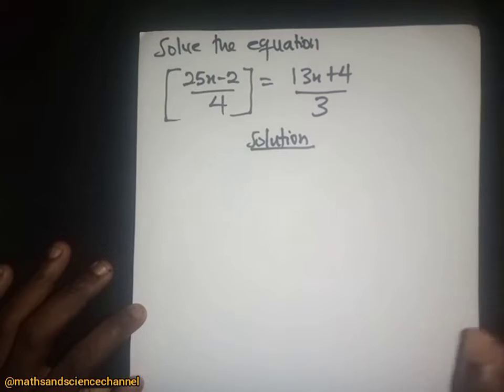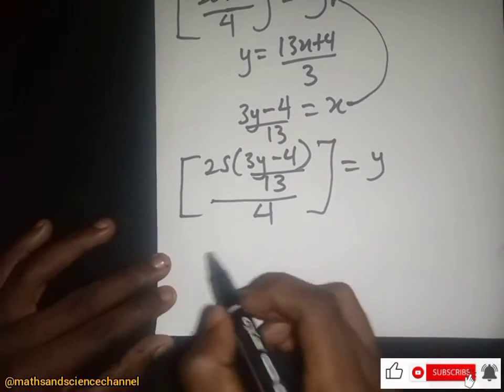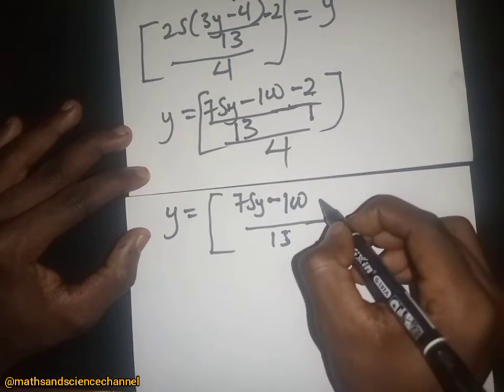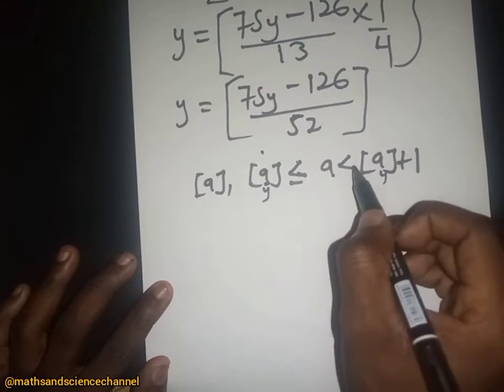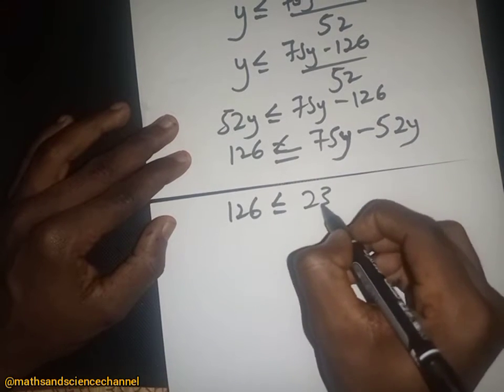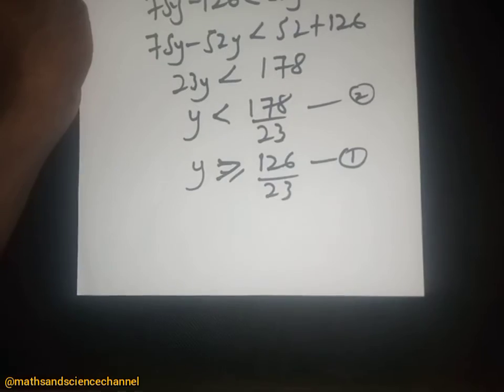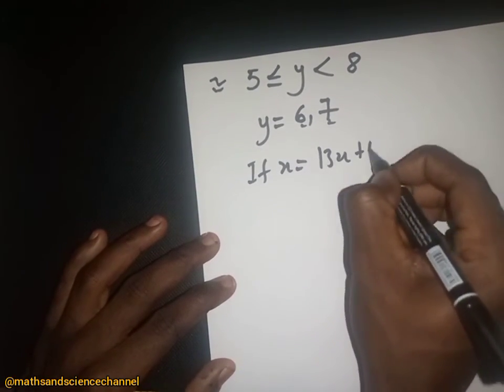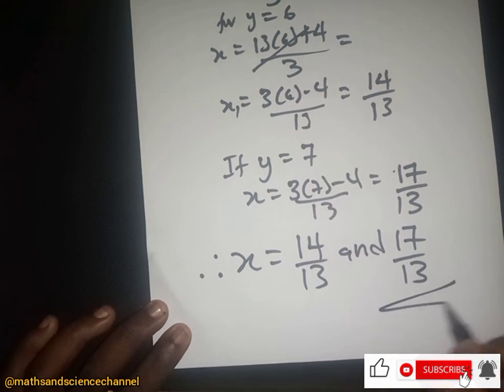An Equation with a divine solution. Find the possible values of ''x''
1.  A tricky problem with a "divine" answer! Can you find the value of x? find x;

3. How to find the limit of a trigonometric function. Finding the limit of a trigonometry function. TRY;

7. 3 Easy Steps To Solve Representation Of Functions As Power Series. How to represent Power series.;